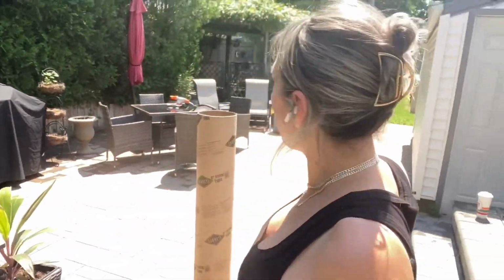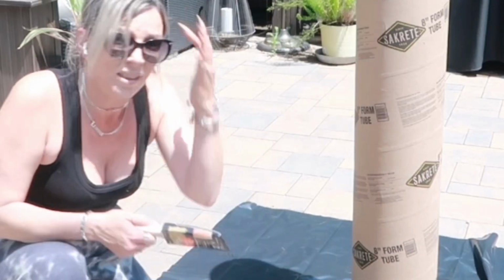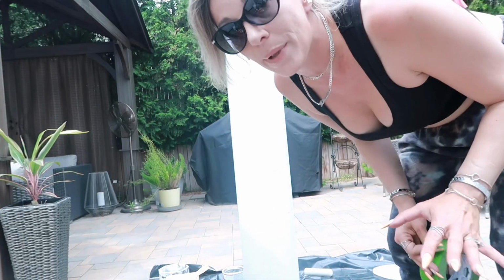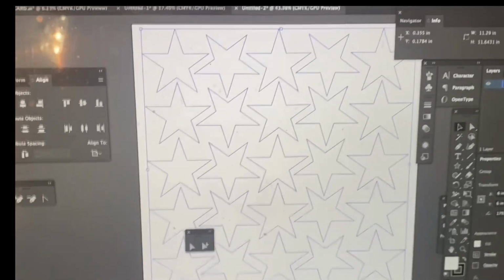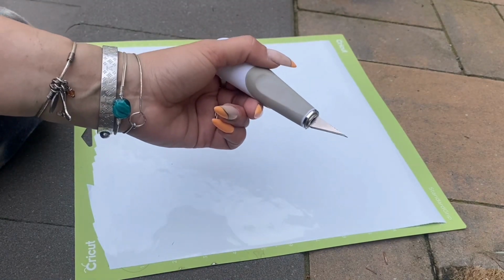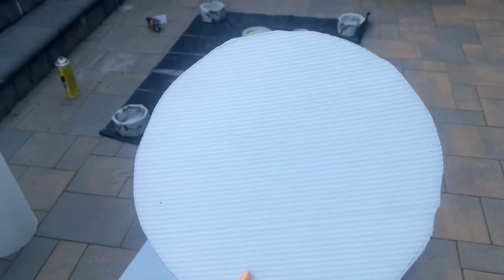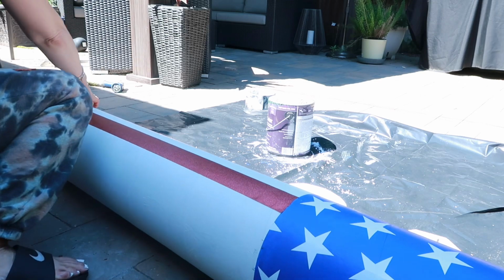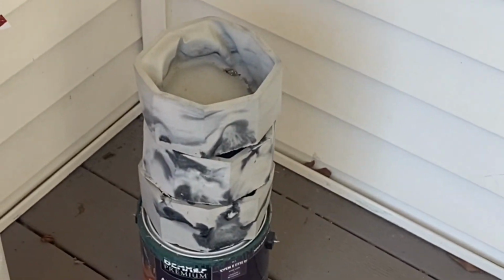DIY - Giant 4th of July Firecracker - featuring my Cricut